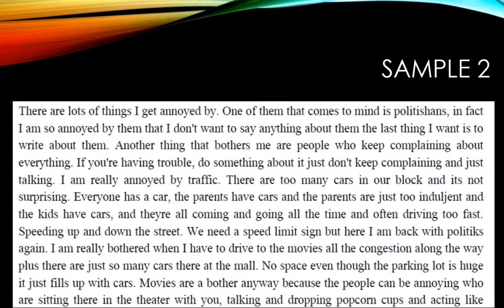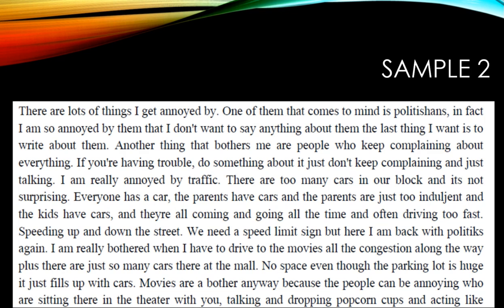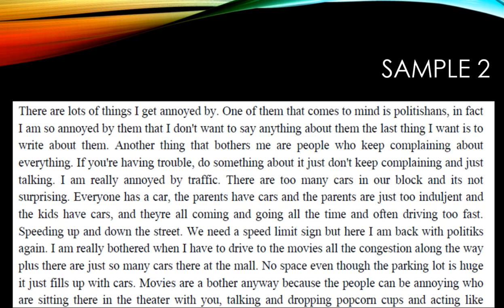Prewriting Techniques Part 1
This is a video lecture regarding Prewriting techniques for Sukkur IBA STHP and Foundation Students. Please go through it and get benefit for your examination preparation. Hope you will enjoy it.